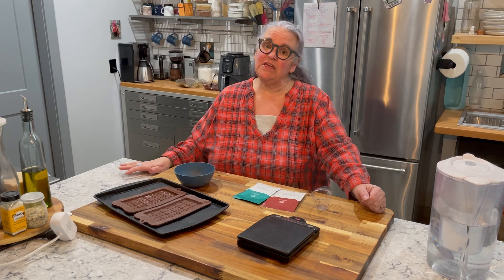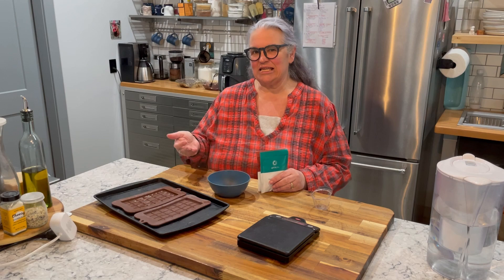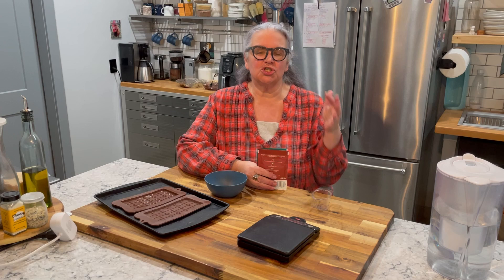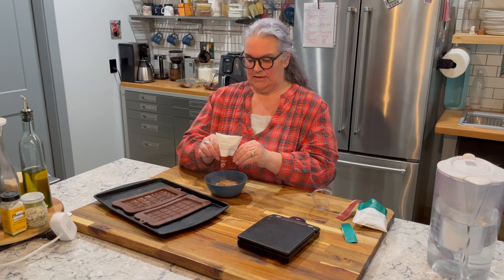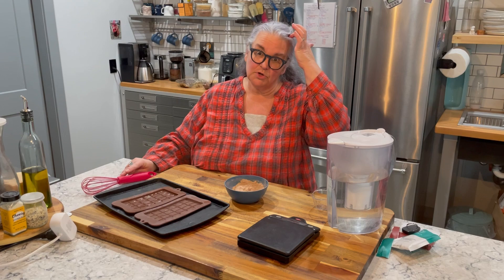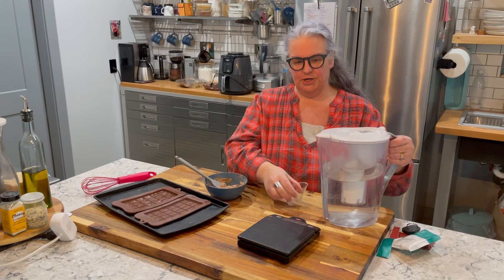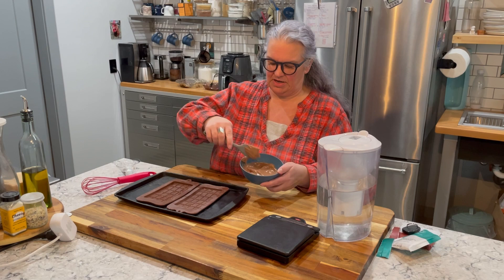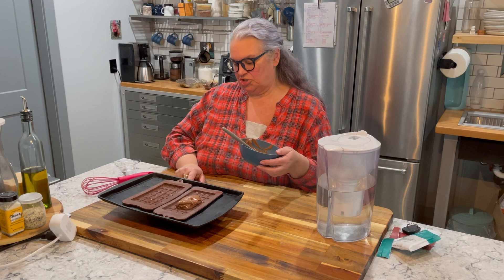Fun with Fuelings: Chocolate Peanut Butter Candy Bar - 5 & 1 approved! - Optavia weight loss hack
I have remade the previous candy bar video now that I know that PB2 powder is not approved on the 5&1 program. Here is how you can do it.

Makes 2 fuelings
1 envelope Decadent Chocolate Brownie
1 envelope Peanut Butter Shake
5 1/2 - 6 Tablespoons water
2 silicone candy bar molds

Whisk together the brownie and shake fuelings. Stir in the water. Don't use too much water, which would make it too icy.
Place the molds on a sheet pan.
Weigh the filling to divide evenly between the candy molds.
Freeze for several hours at least. Unmold and store in a ziplock bag.
You will want to allow them to thaw for just a few minutes before attempting to eat them. They will be a bit messy.

How can I help or encourage you? Please reach out!

Until next time - Live in the light!
Lizabeth

**I am an independent Optavia coach, but I am just beginning that journey to learn how to support others better. I am also simply someone using the Optavia 5 & 1 program to achieve my goal of optimal health. I am happy to answer questions based on my own experience. However, I am not a healthcare professional, nutritionist, or counselor.

If you would like more information about Optavia, I would be happy to help you out with ZERO pressure to join the program! I do not want anyone to start a program they are not able to fully commit to. Ask all the questions you want! I am happy to help you out!